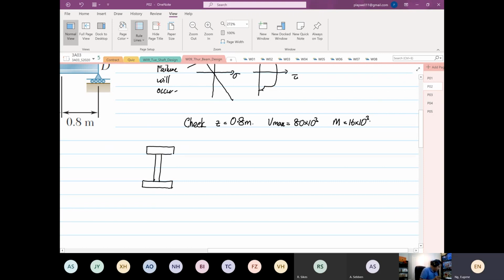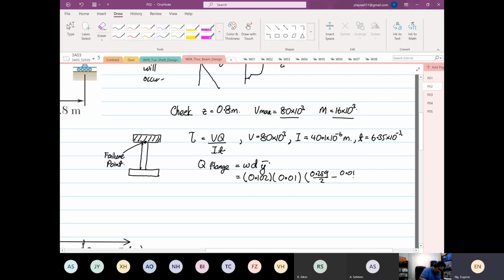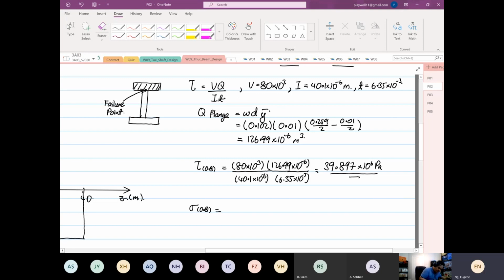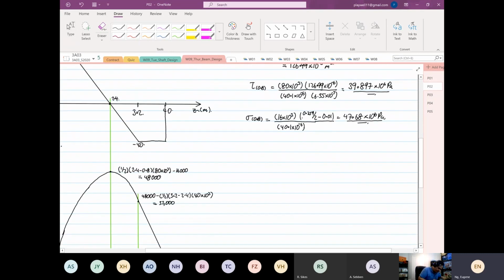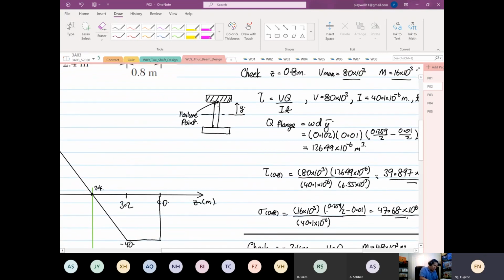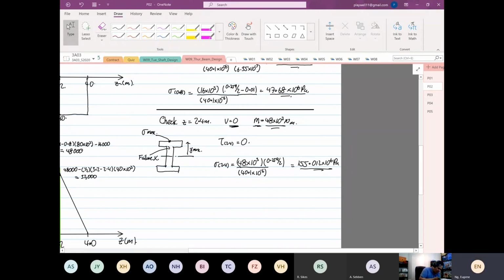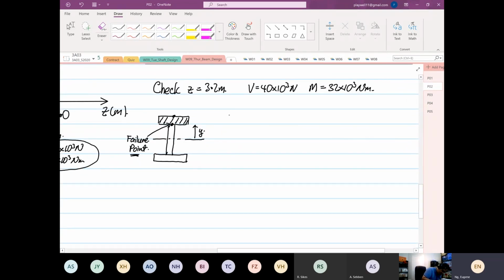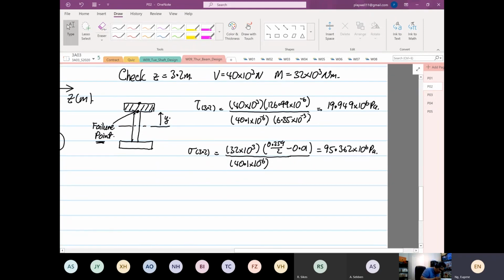W09 Thur Beam Design P4